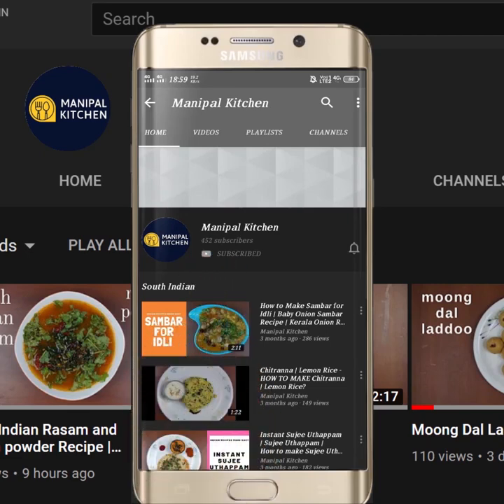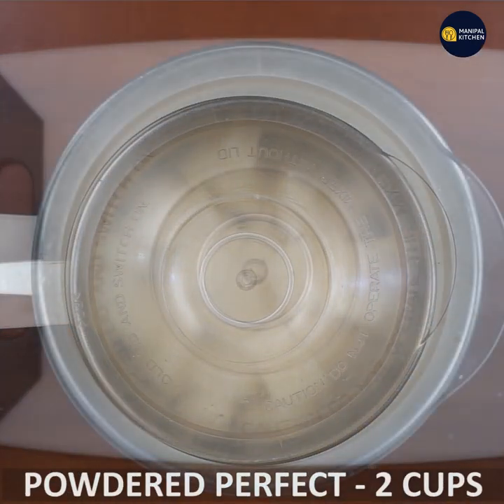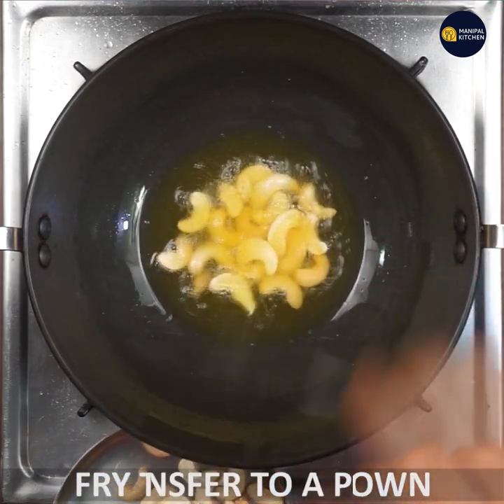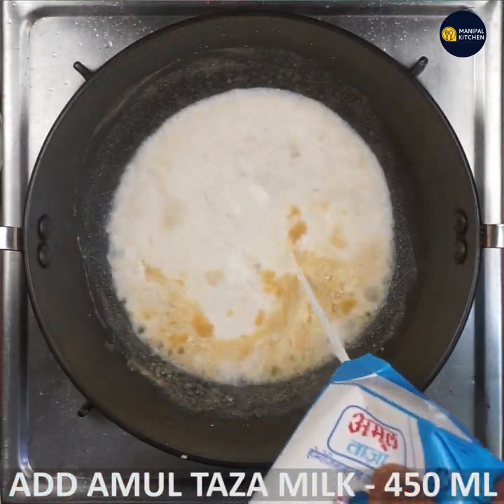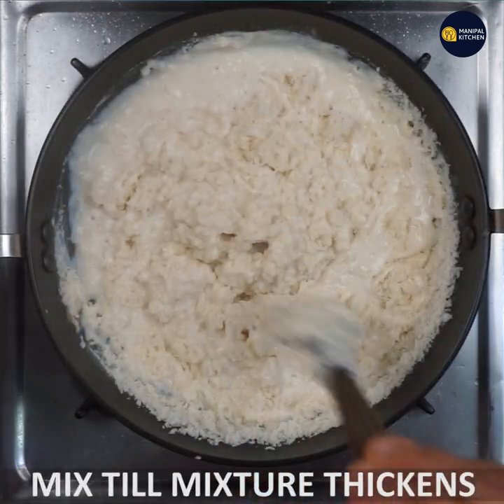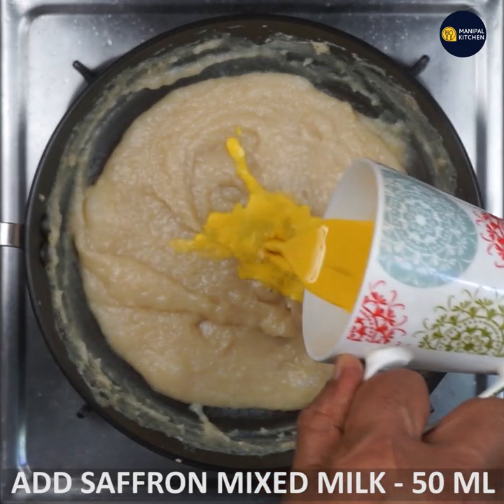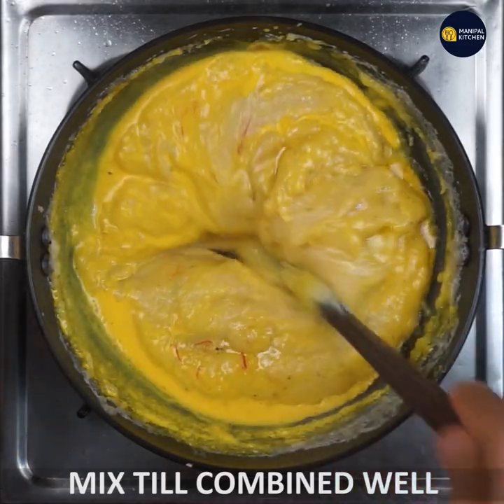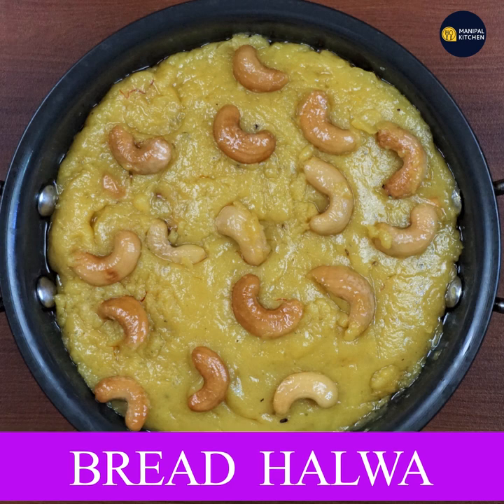Instant Bread Halwa |ರುಚಿಕರವಾದ ಬ್ರೆಡ್ ಹಲ್ವಾ ಒಮ್ಮೆ ಟ್ರೈ ಮಾಡಿ|Manipal Kitchen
Instant Bread Halwa |ರುಚಿಕರವಾದ ಬ್ರೆಡ್ ಹಲ್ವಾ ಒಮ್ಮೆ ಟ್ರೈ ಮಾಡಿ|Manipal Kitchen |English Sub-Titles | Bread is the common breakfast of most of the people in the norther india especially Assam, northern india and also in the western countries.  We use bread very rarely for breakfast but we prepare sandwiches and also bread masala and today I would like to put up my version of bread halwa , which tastes really yum and awesome.  Here goes the recipe

INGREDIENTS:
1. Bread slices - 8
2. Pure ghee - 4 tbsp in all
3. Cashews - a few
4. Wheat atta - 2-3 tbsp
5. Amul taza milk - 500 ml
6. Sugar - 2/3 cup
7. Saffron - a few strings
8. Cardamom powder - 1 tsp
PROCEDURE:Chop off the brown sides of the bread slices, cut it into six pieces and transfer it to a mixie bowl and powder it fine.  It is exactly 2 cups.  Place a pan on low flame with 3 tbsp ghee in it.  When melts, add cashews to it and fry till crispy and light brown. Transfer it to another bowl.  Add wheat atta 3 tbsp to it and fry till aromatic on low flame without lumps for about 2-3 minutes.    When done, add amul taza milk around 450 ml , on medium flame and bring it to boil and allow wheat atta to cook in it without lumps stirring continuously for about 3-4 minutes.  Add sugar 2/3 cup and give a mix in such a way that it is solidified well.  When done, add cardamom powder and saffron dissolved  milk  to it and give  a strong stir  in such a way that it is colourful and mixed well.  You can see the mixture leaving the sides of the pan and also ghee on the sides.  Add fried cashews and mix  well.  Yummy Bread Halwa is ready to serve hot! yum yum!